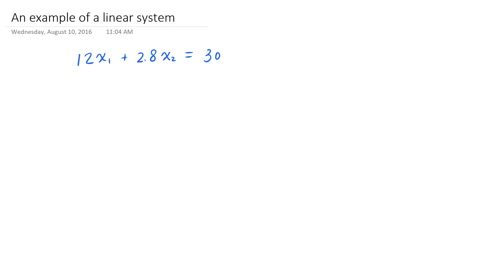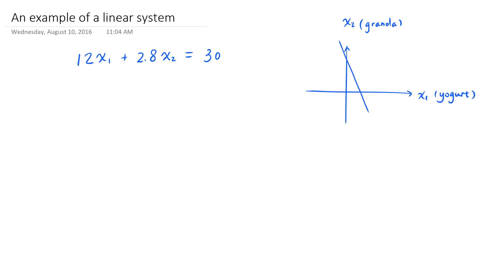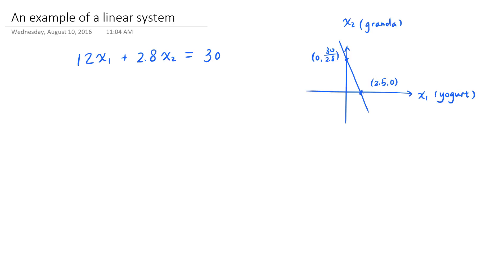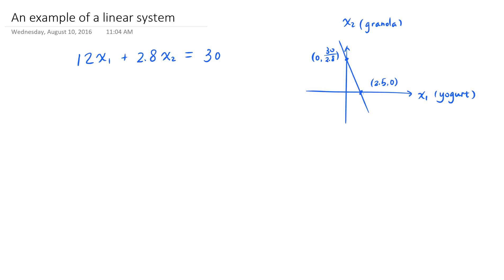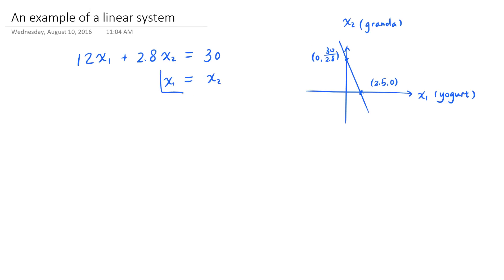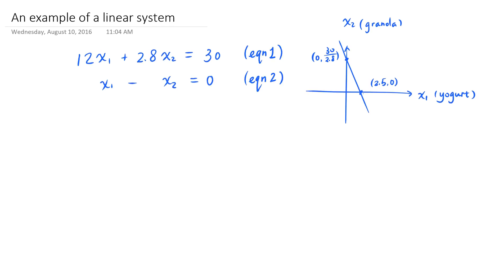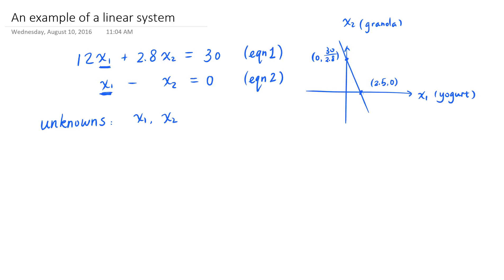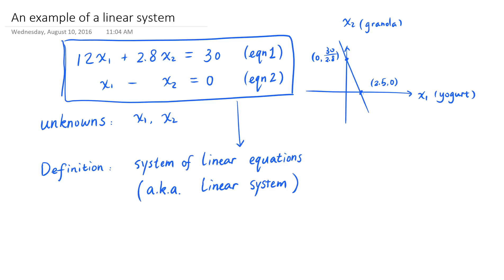What is a linear system? A 2 by 2 example. (Breakfast series part 3)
In this video, we present an example (2 by 2) of a linear system by imposing a second linear equation in addition to the equation we had in part 1 and part 2 of the series. This is the 3rd video in the "What to eat for breakfast?" series.

How to verify & visualize a solution of a given linear equation (Part 2 of the breakfast series)